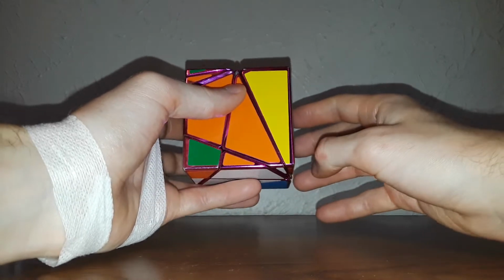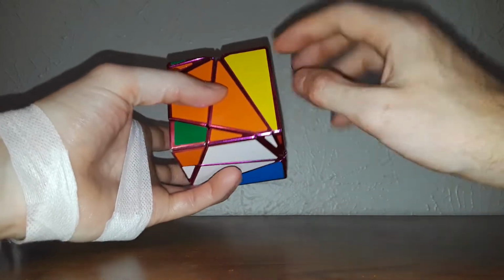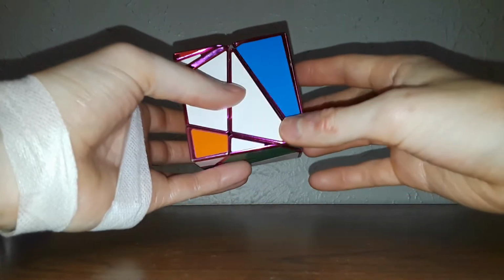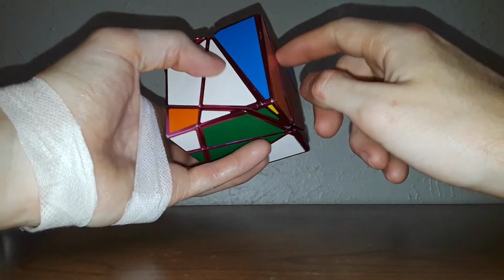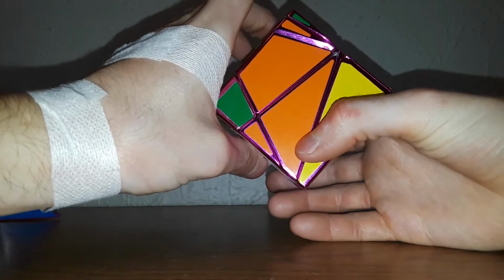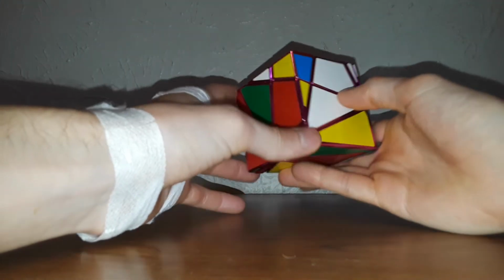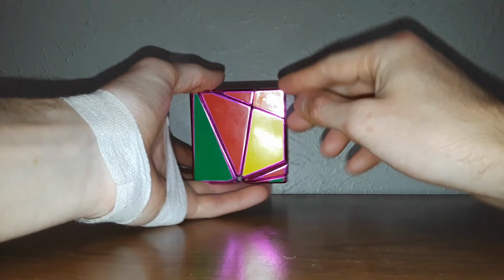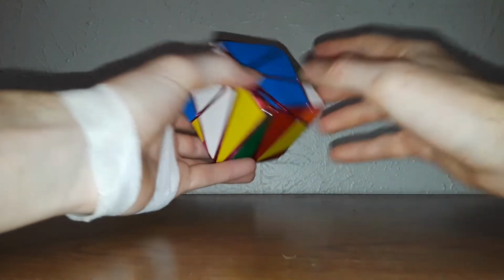Edge of Insanity/Insanity Cube Tutorial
Algorithms I use:

Corner Swap: (U' R U)(y x)(R U R U)
Small Edge Swap: (U' R U L')(U' R' U L)
Rotate Corners: (U' R U')(R U R U)(R U' R)
Long Edge Swap: (R U R')(y' z)(R U R' U)2 R'